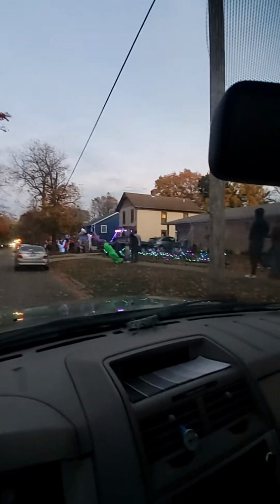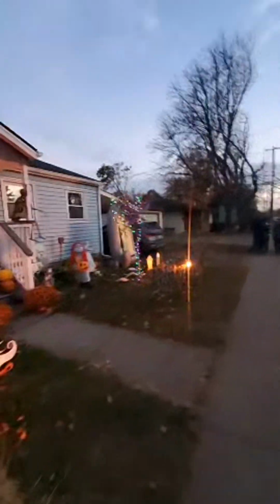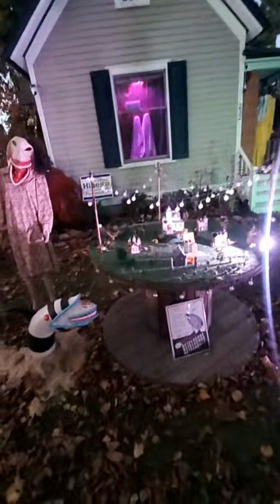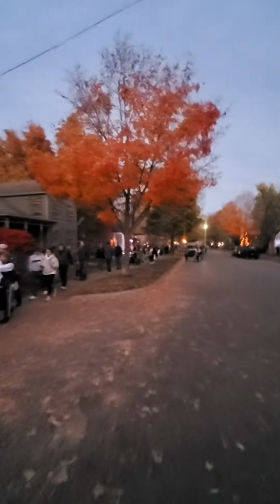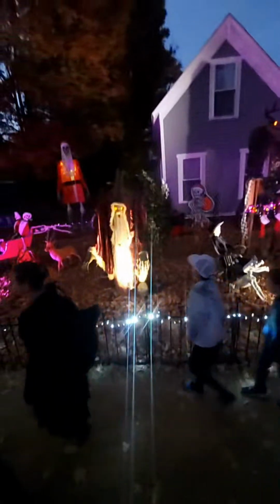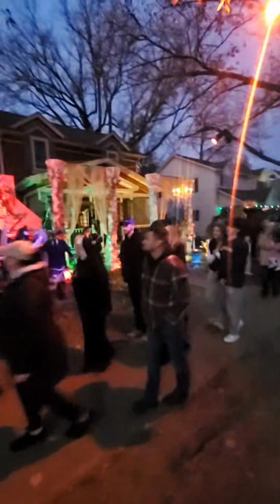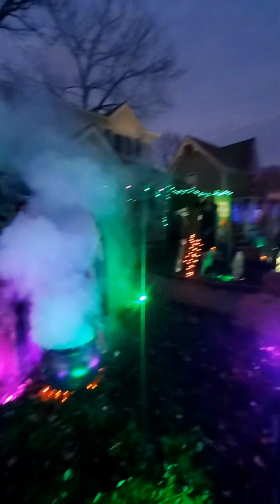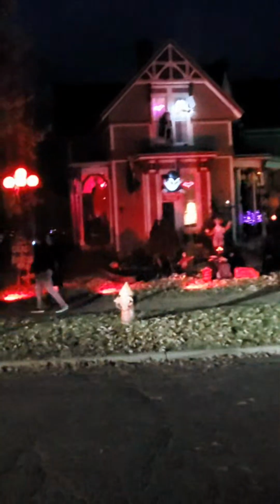Halloween on Tilson Street, Romeo Michigan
This has become Michigan's premier haunted walk through attraction and it's absolutely free.